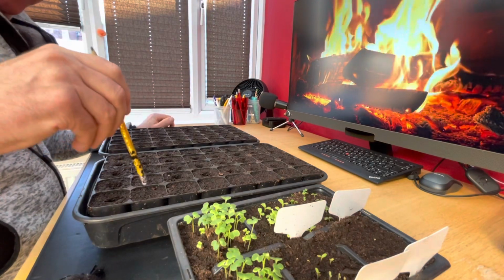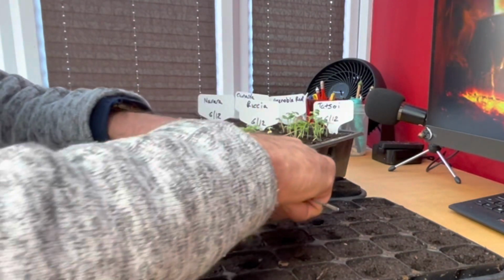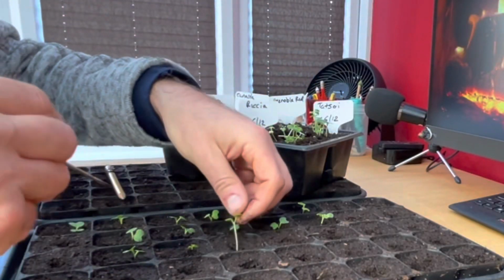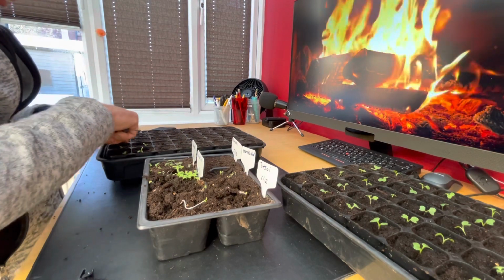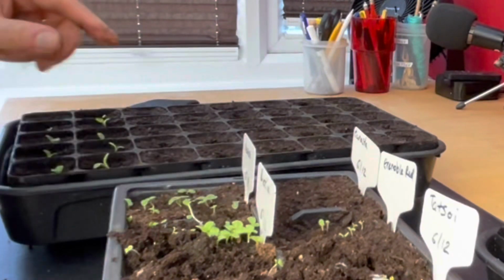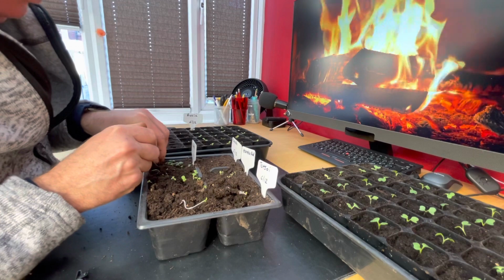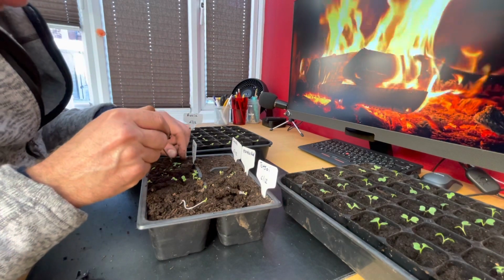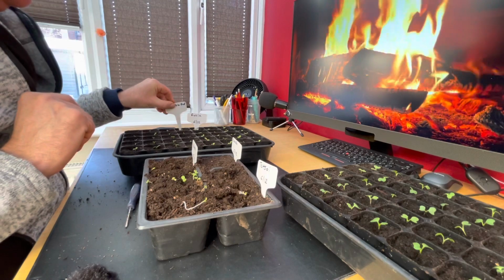Pricking out lettuce and tatsoi for spring